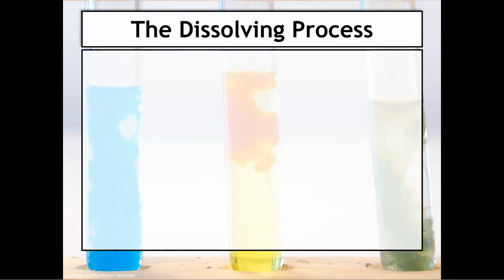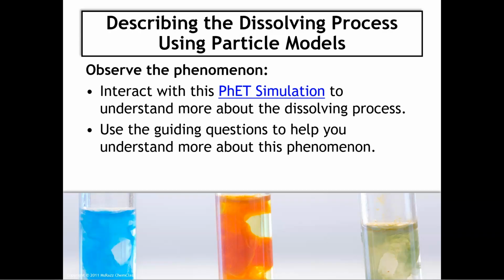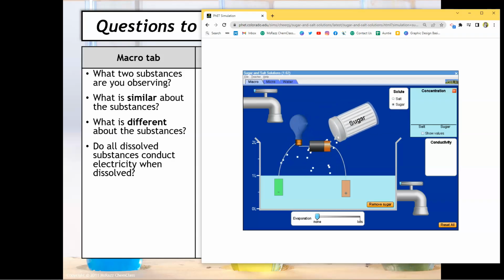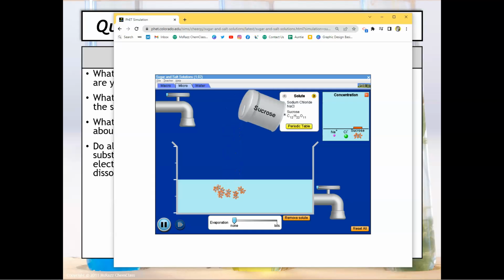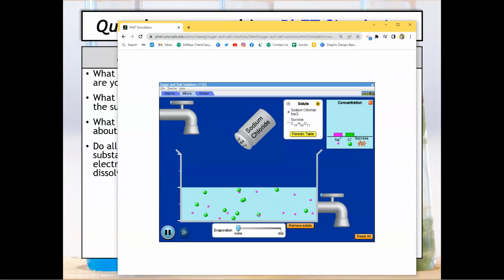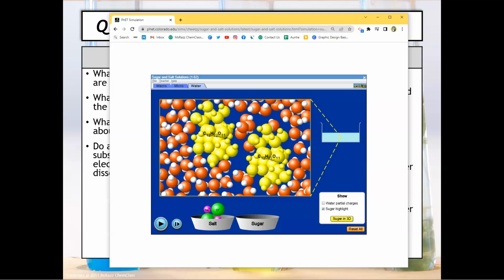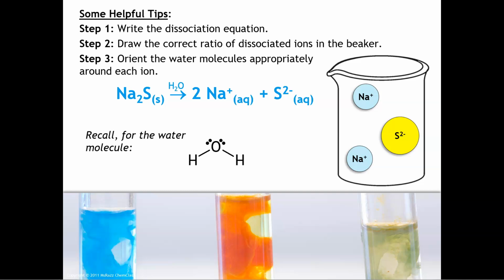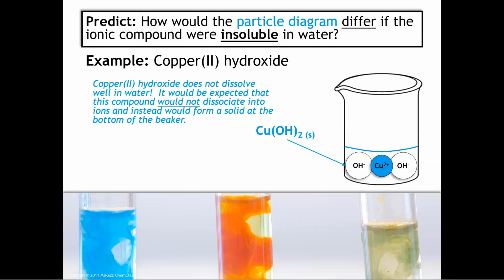Unit9H-Day7H-DissociationAndParticleDiagrams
Ms. Razz explains how to write dissociation equations and how to draw particle models to describe the dissolving process.